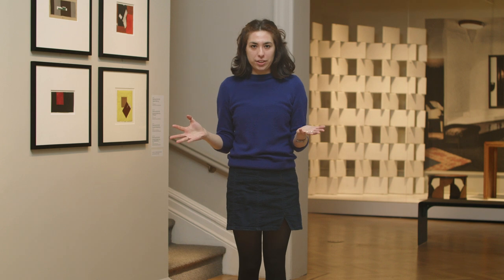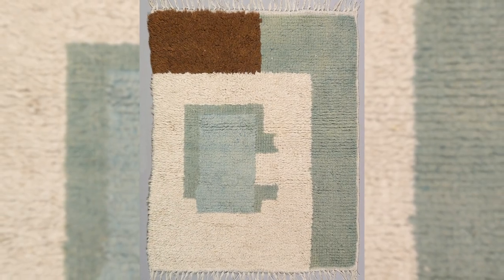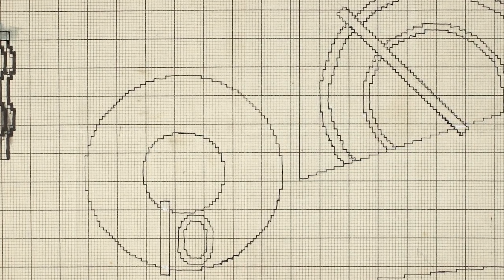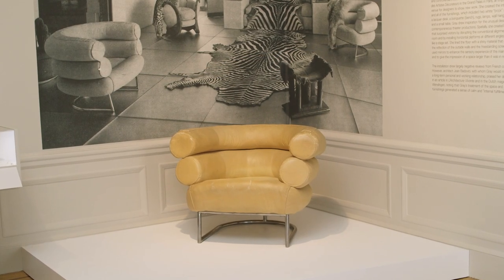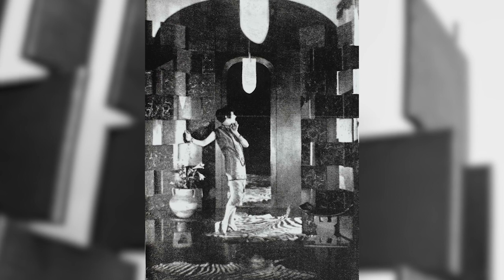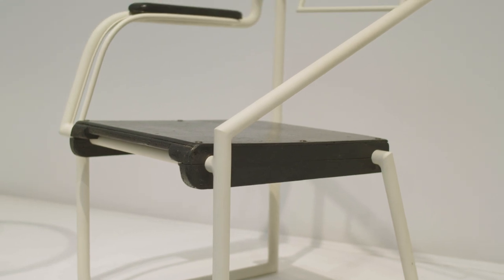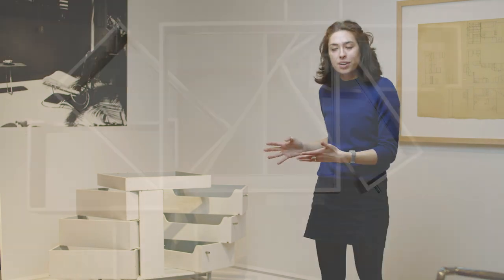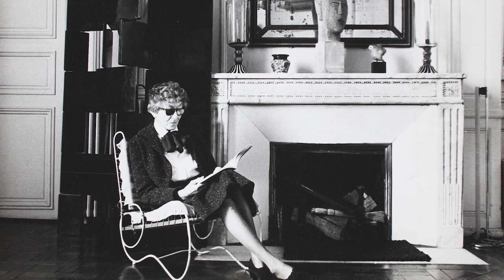Eileen Gray exhibition with Bard Graduate Center Gallery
Explore the Eileen Gray exhibition with Bard Graduate Center Gallery educator Rachael Schwabe (BGC MA 2020) as she shares some of her thoughts and reflections on Eileen Gray's creative practice.